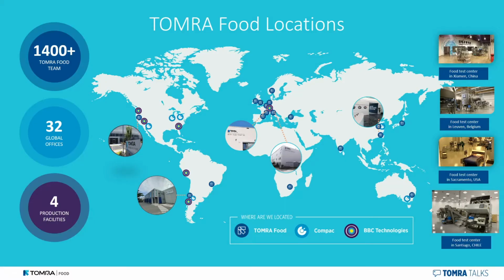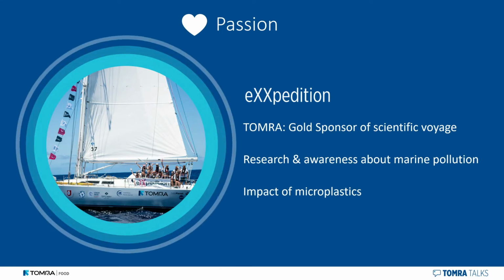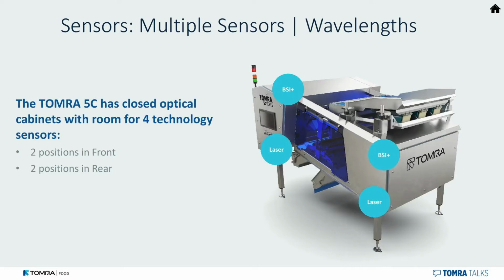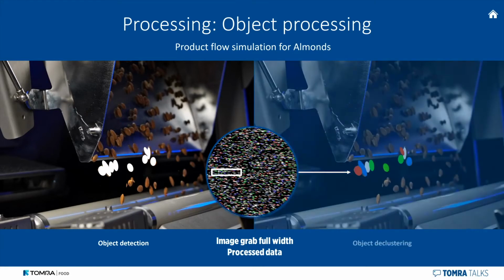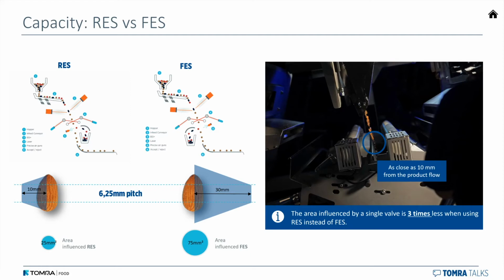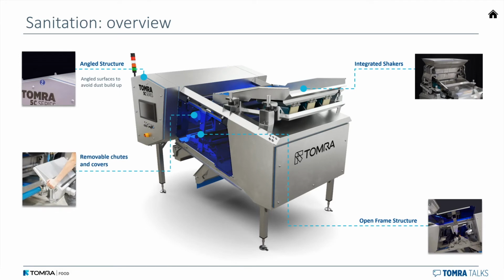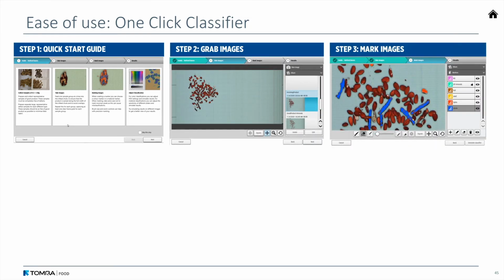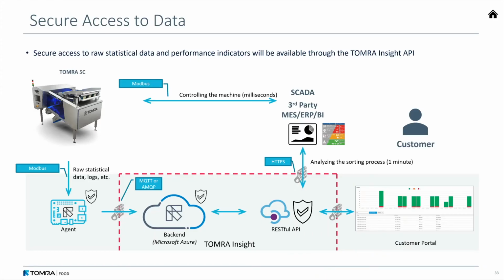Almond Stage: TOMRA Food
Almond Stage: The perfect sort—explore the possibilities with TOMRA’s new best-in-class sorting machine by TOMRA Food

Almond processors face challenges from every direction. Customers want higher quality at lower cost, growers want higher returns, food safety audits want your time and money, labor costs continue to rise and remain unreliable. Join Brendan O’Donnell, Global Category Director-Nuts, as we explore our new machine and how you can reclaim your margins.